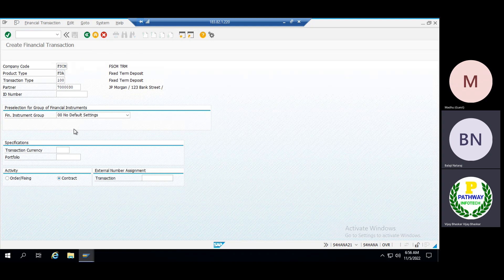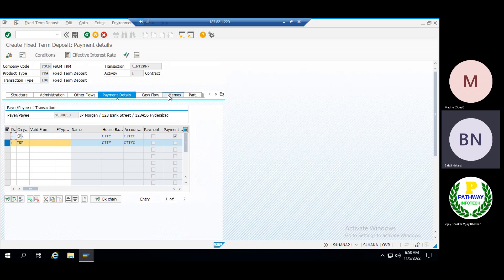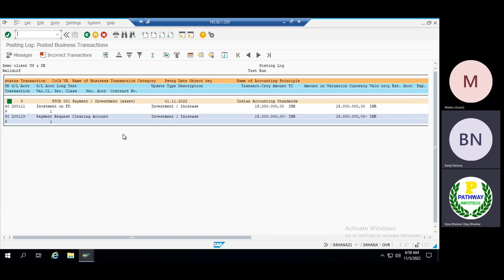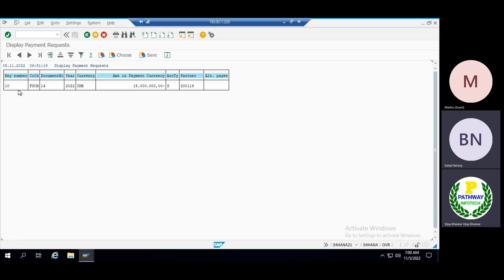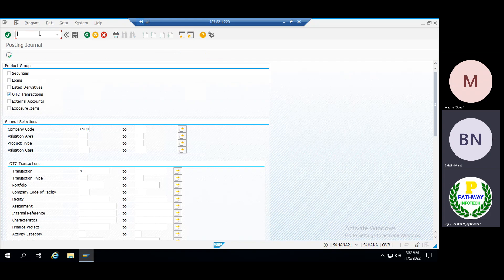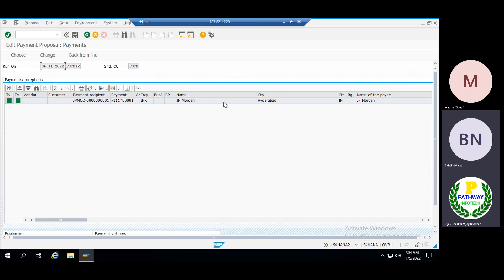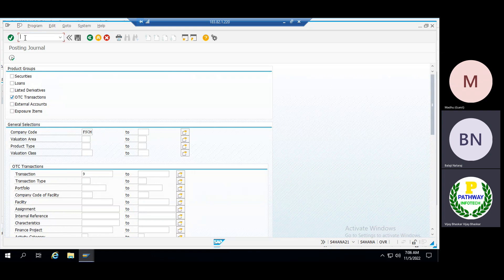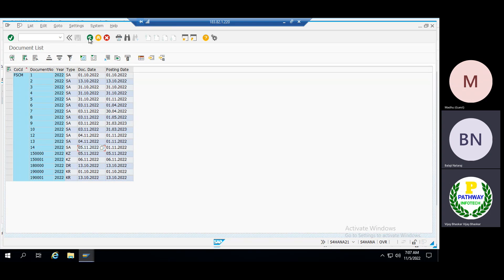SAP S4HANA Treasury and Risk Management|| Deal Creation and Payment through F111|| In English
Education Qualification:
1. MBA with ICWAI

Hands on experience on the below SAP modules:

1. SAP FICO
2. SAP FSCM (Credit, Collections, Dispute and Treasury and Risk Management
3. S4HANA Migration from ECC 6.0 to S4HANA 1709
4. S4HANA 2020 Green Field Implementation FI+FSCM